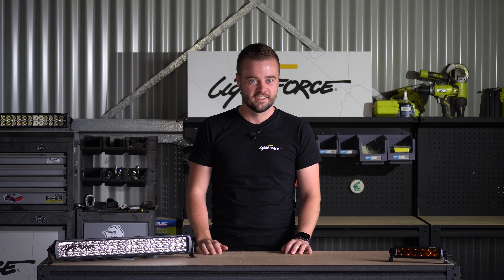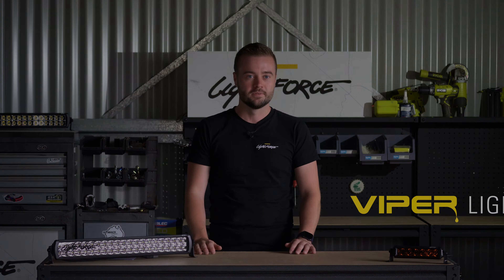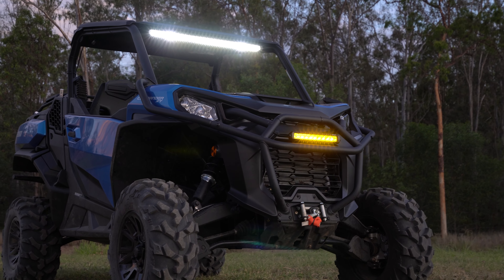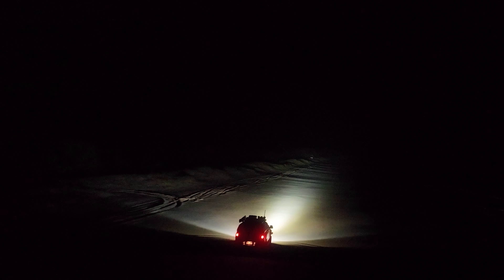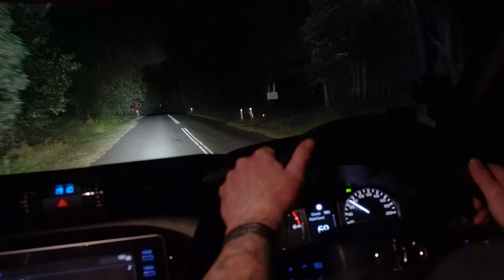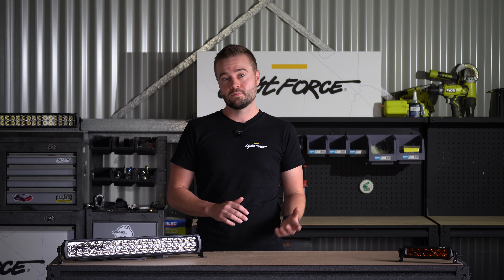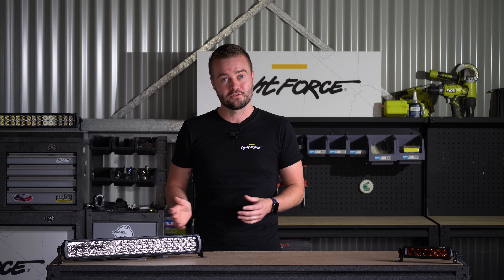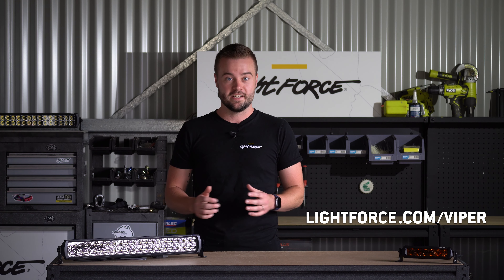TECH TALK EP8 (PART 1) - VIPER LIGHT BARS - LIGHTFORCE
Join Woody from Lightforce as he looks at the all new Viper Light Bars and devles deep into their performance!